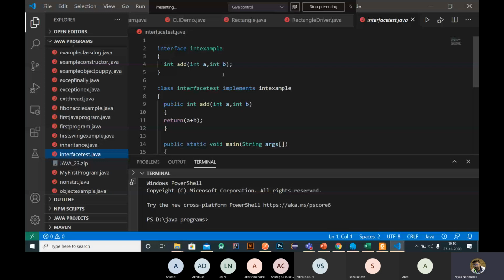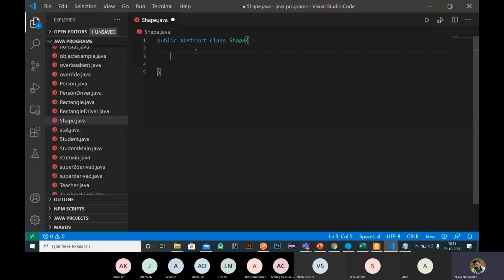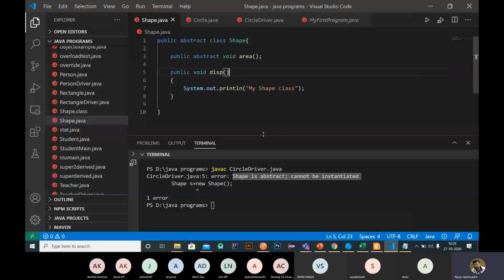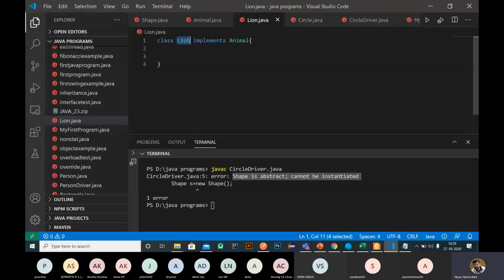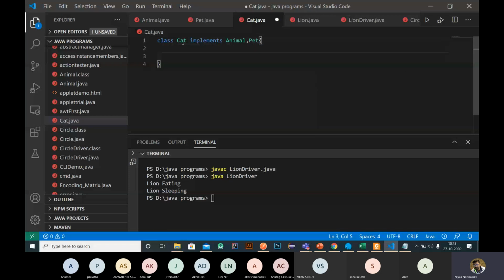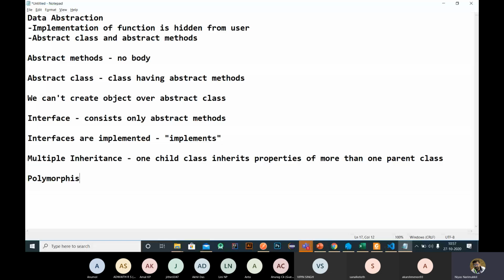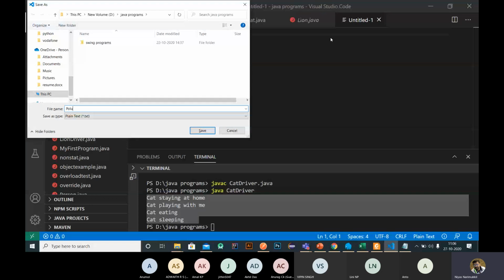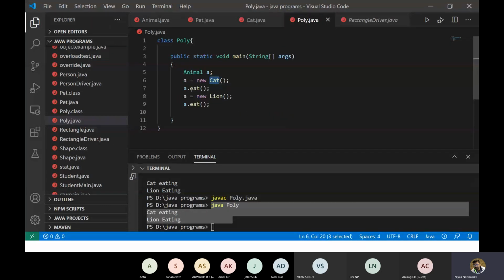Java - Java Interface and Polymorphism